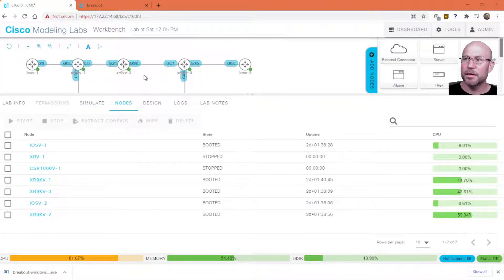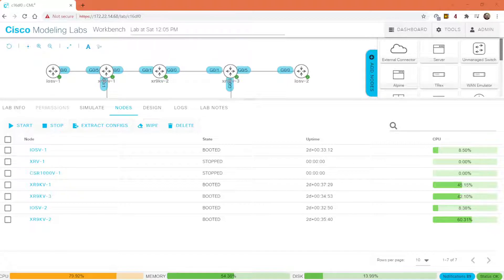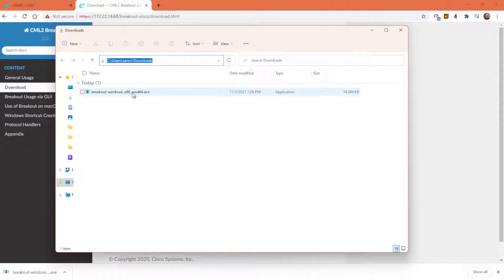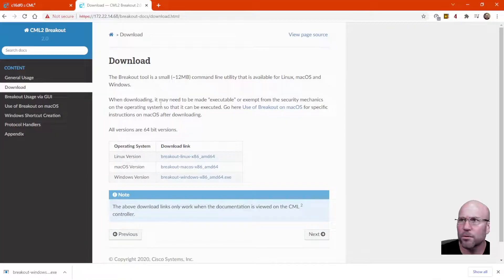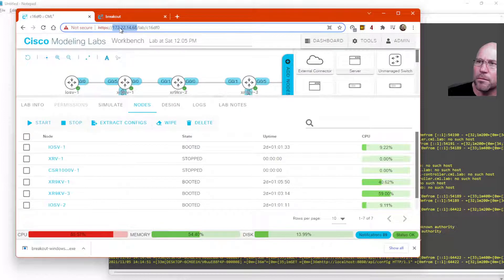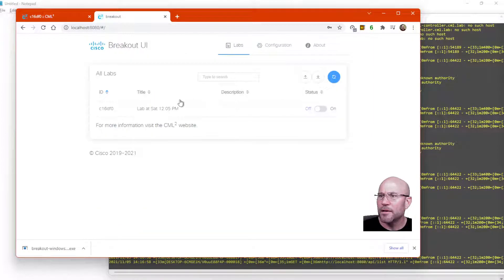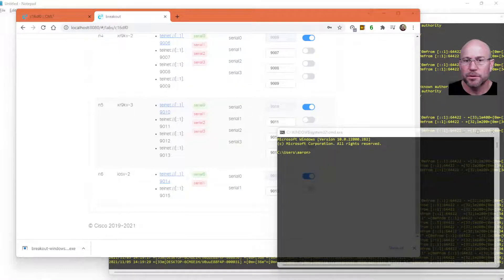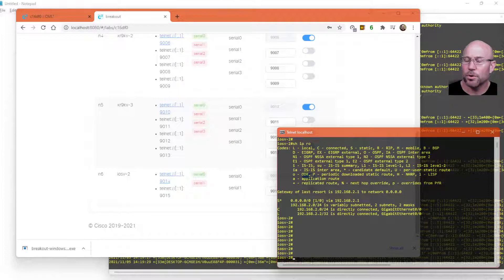CML Breakout UI Tool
Configure Cisco Modeling Labs Breakout UI Tool

This Breakout UI Tool enables the ability to use any terminal emulator for accessing the nodes in the CML Lab